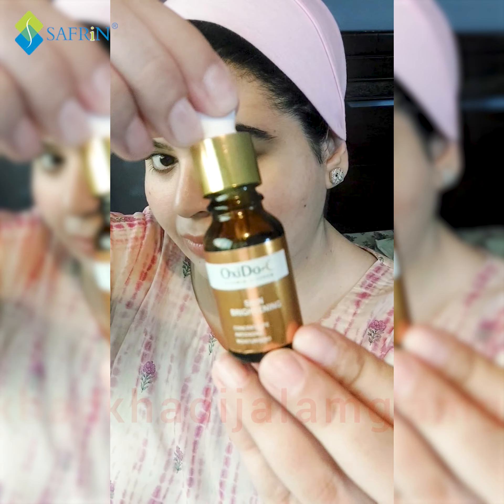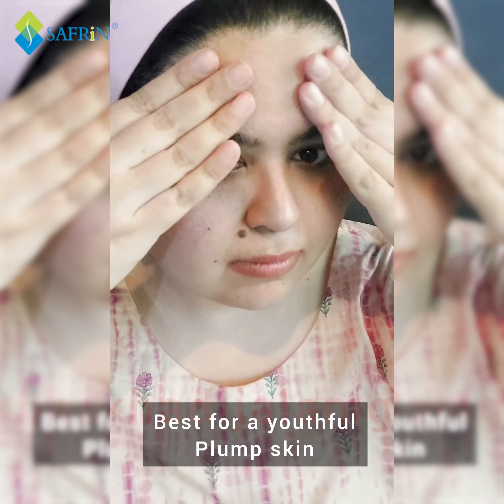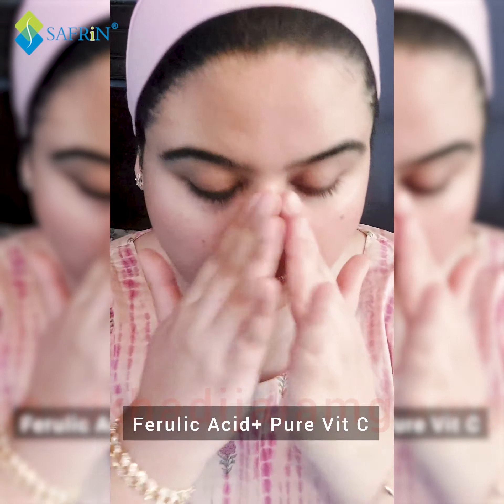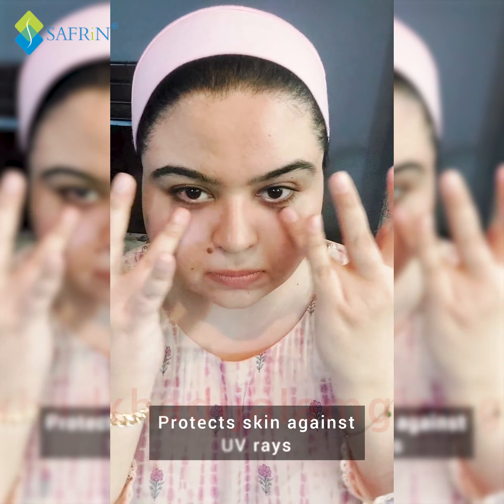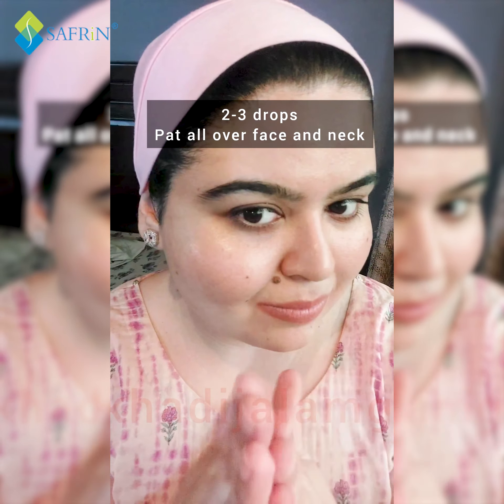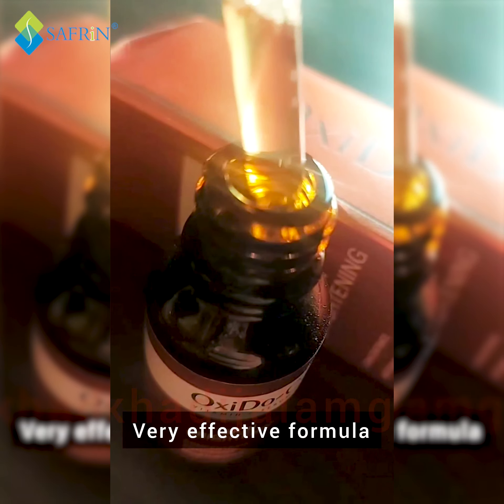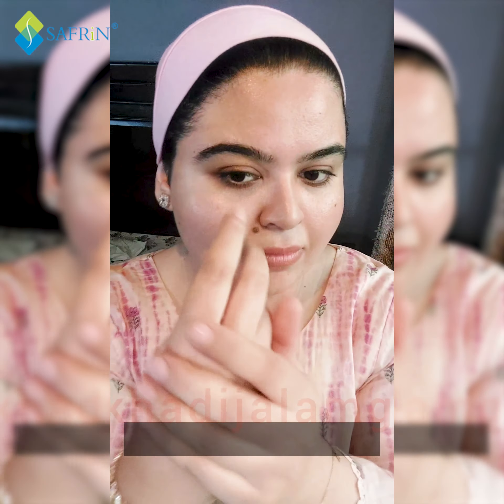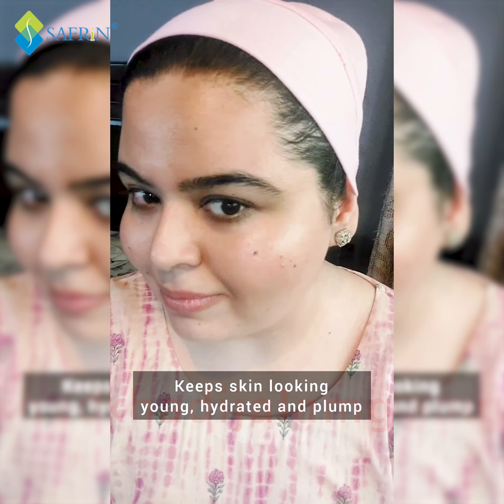Oxido C - Pure Vitamin C Serum | Best For Skin Brighten Skin & Complexion